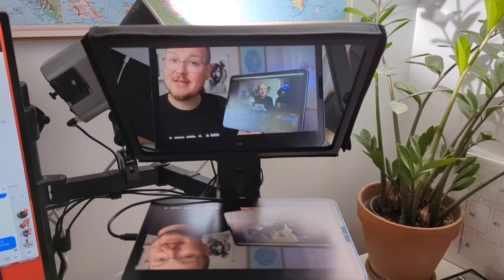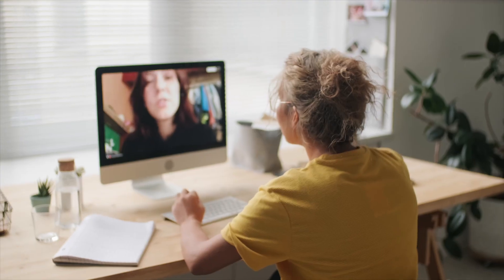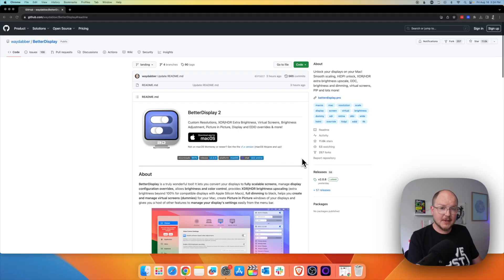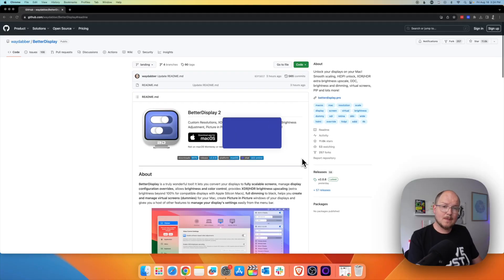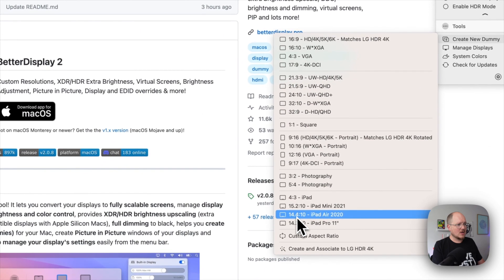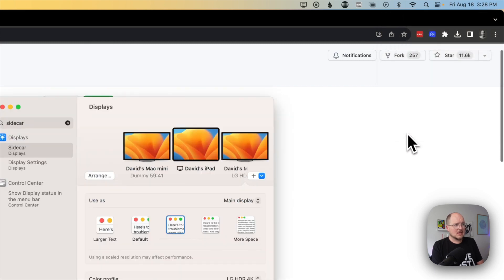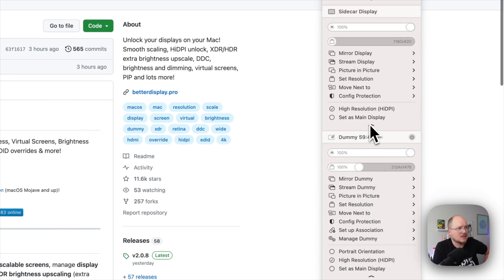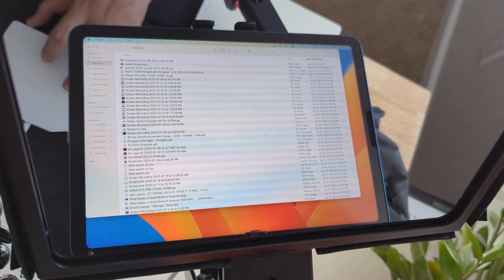Mirror Flip Your iPad to Use as a Teleprompter Screen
Jump to 02:46 for the step-by-step instructions.

🛒 Here's the teleprompter kit I'm using with my iPad Air (paid link)

This is one of those "I finally figured it out! I gotta share this!" how-to videos.
Learn how to mirror flip the screen on your iPad so you can use it as a teleprompter display. Hope you find it helpful!

00:00 Intro
00:20 Why You Should Consider Using a Teleprompter
02:46 How to Use BetterDisplay to Mirror Flip your iPad Screen
06:22 Wrap Up